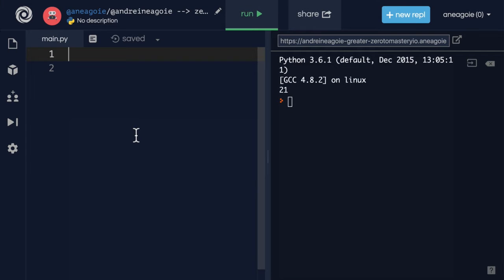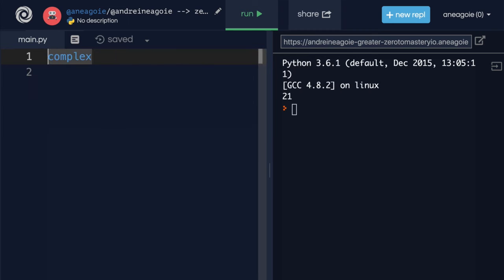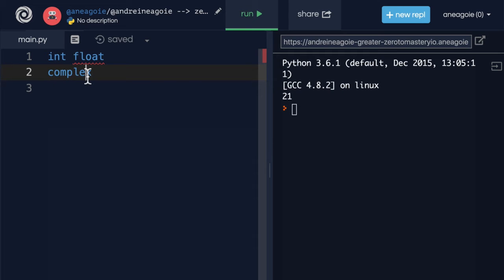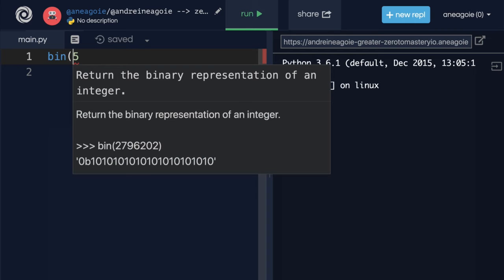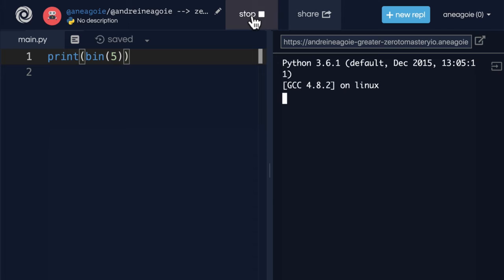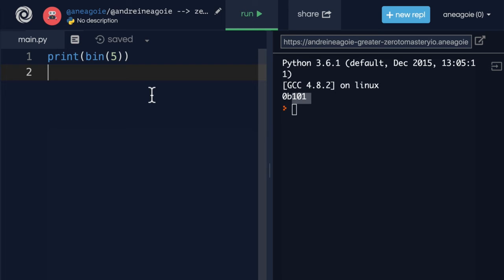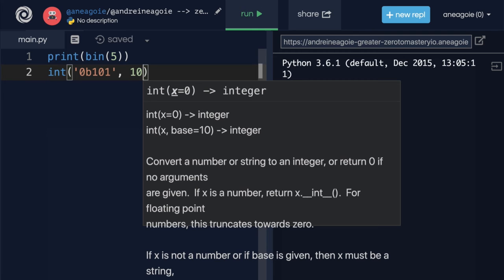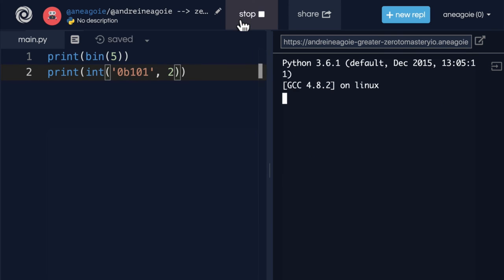Optional bin and complex